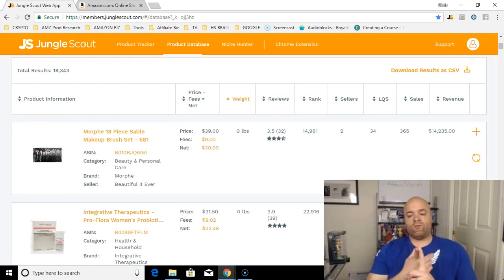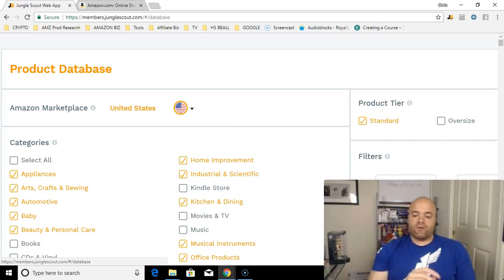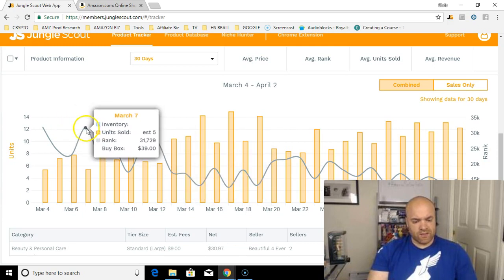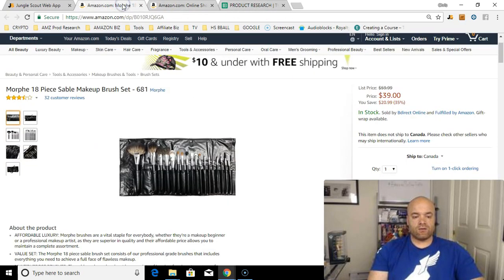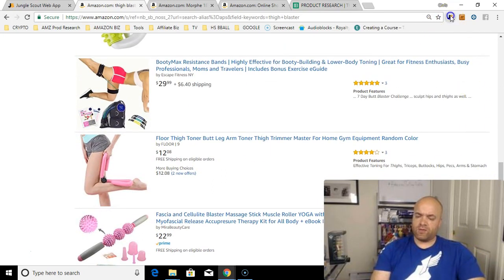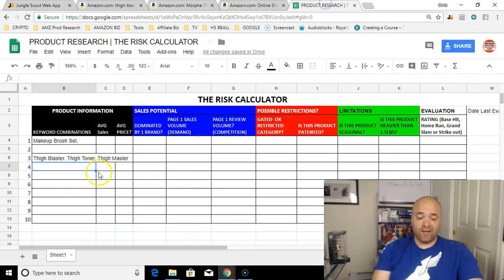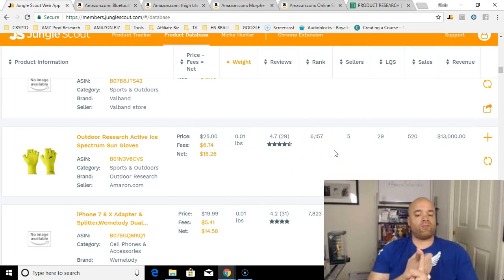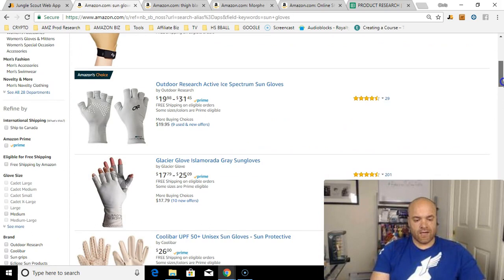Spy on Competitors Track Winning Products With Jungle Scout [Module 3, Video 7]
Title: "Mastering Product Research with Jungle Scout's Product Tracking | Module 3, Video 7 by Coach Chrispect"

Description:
Welcome to Module 3, Video 7 of our in-depth product research series with Coach Chrispect! In this power-packed episode, we dive into the highly effective Jungle Scout Product Tracking feature, an essential tool for any savvy Amazon seller.

Join Coach Chrispect as he takes you on a step-by-step journey through the intricacies of product tracking, unlocking valuable insights that will turbocharge your product research efforts. Whether you're a seasoned seller or just starting your Amazon FBA journey, this video is a game-changer!

Here's what you'll learn:
🔍 How to set up Jungle Scout Product Tracking like a pro.
📈 Leveraging real-time data for accurate sales estimates and demand analysis.
🎯 Identifying high-potential products with low competition.
💡 Spotting trends and capitalizing on emerging market opportunities.
🔒 Understanding competitor strategies to gain a competitive edge.
📊 Analyzing historical data to make data-driven decisions.

Coach Chrispect's expertise and practical tips make this video a must-watch for anyone serious about maximizing their Amazon FBA success. Don't miss out on this goldmine of knowledge!